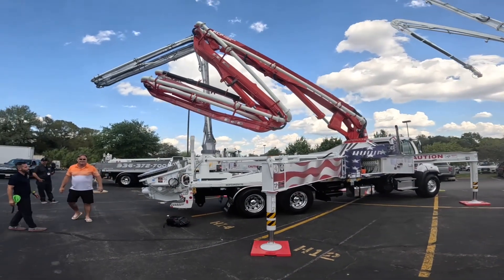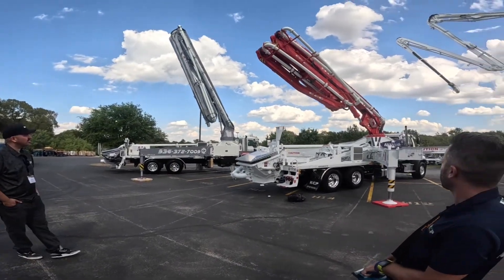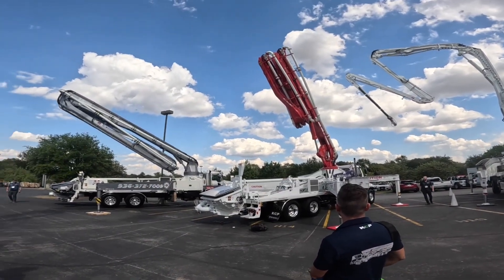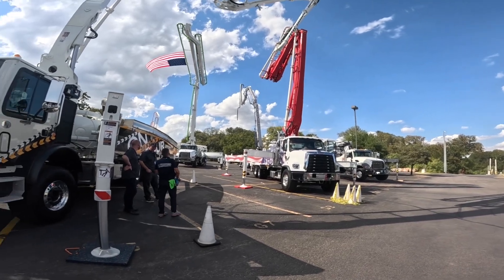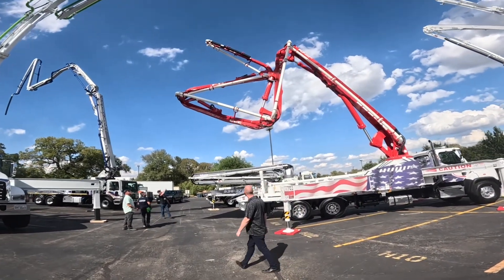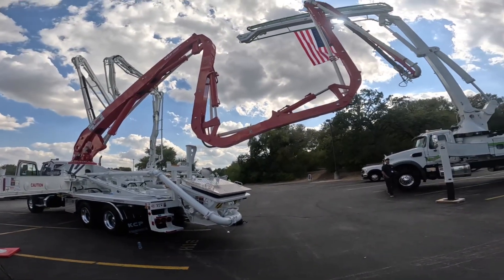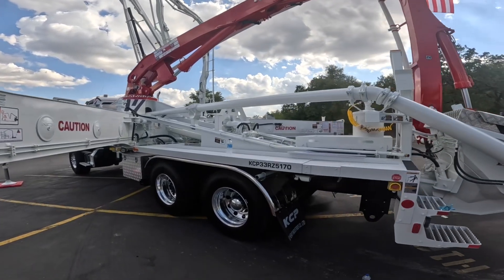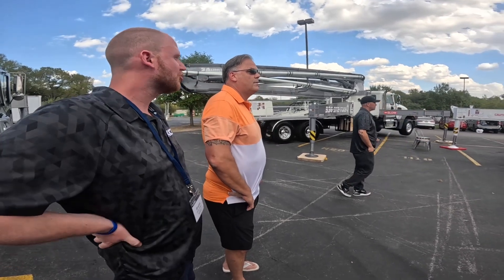ABSOLUTELY INSANE!!! 5-section, Z-fold CONCRETE BOOM PUMP:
Checking out the new KCP 5-section, Z-fold, 32 meter, concrete boom pump at the 2024 ACPA OSM Conference in Austin, Texas.